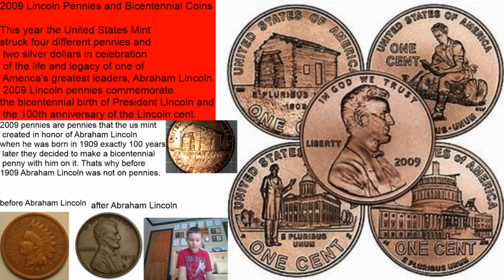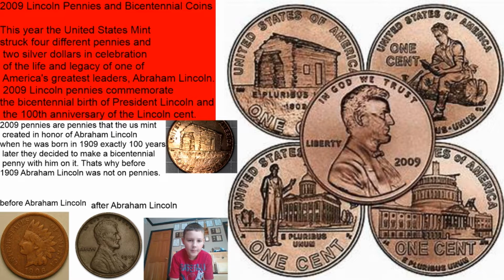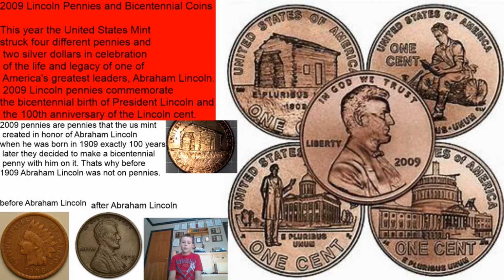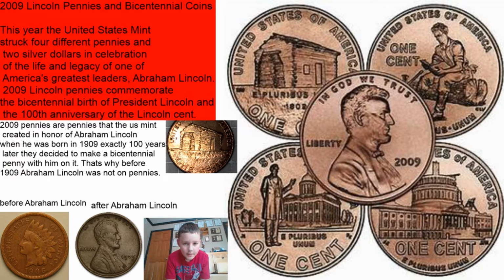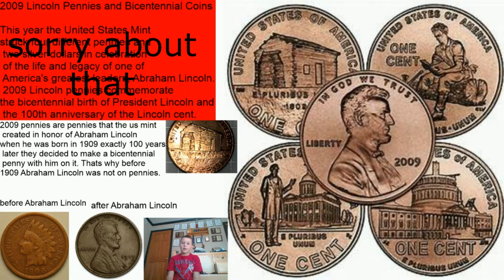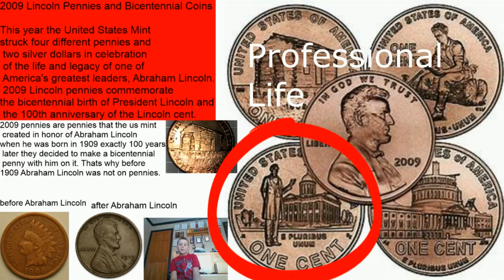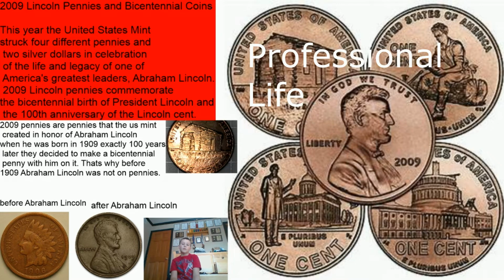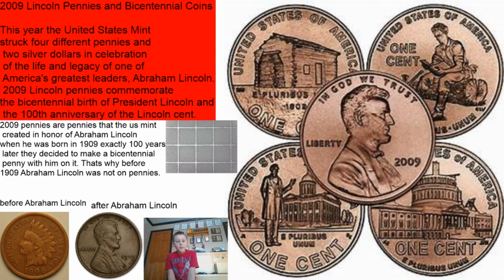what is the 2009 penny???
this is a video on the 2009 penny and how it was made and why it was made they are very cool coins and a starting become less common.

if you find one keep it!!!

click here to donate money ( i will have this in my live streams and when you donate you get stuff just watch the stream)